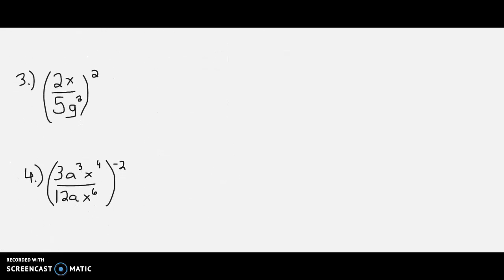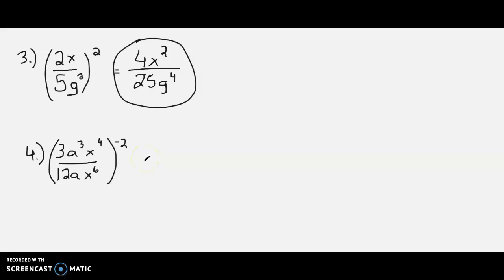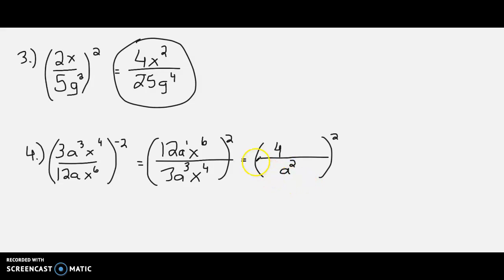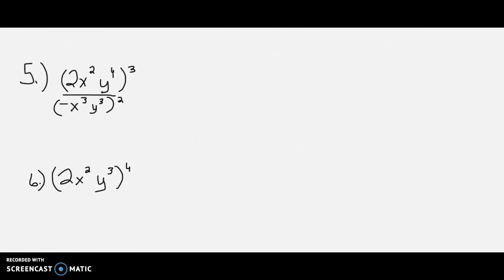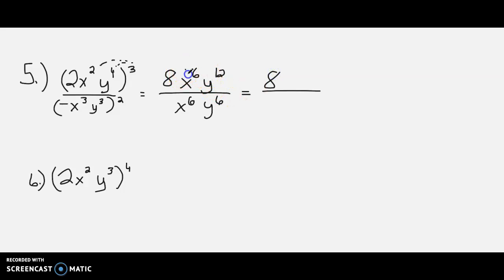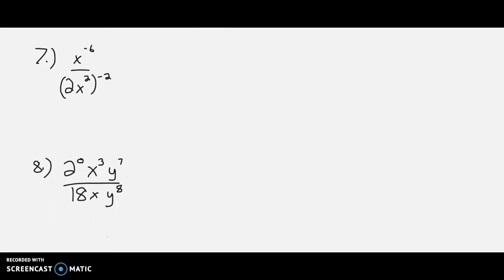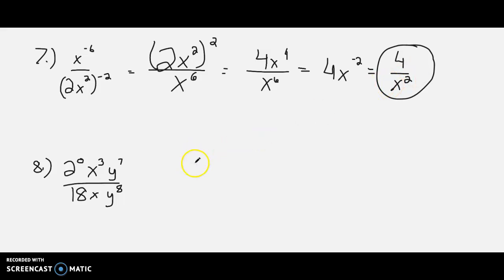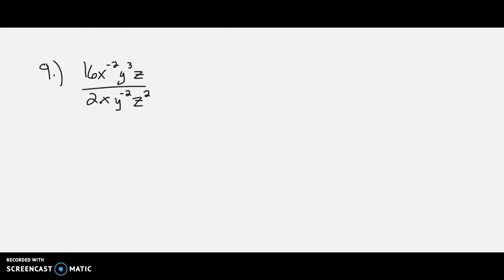Simplifying Exponential Expressions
9 examples of exponent problems